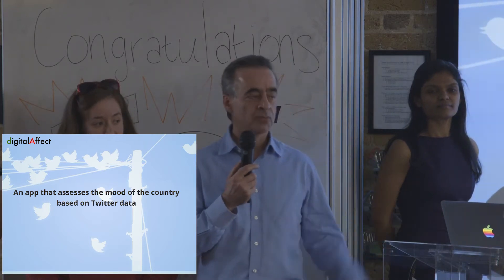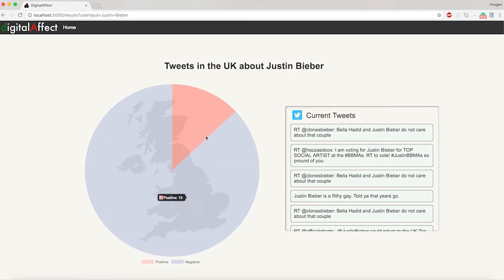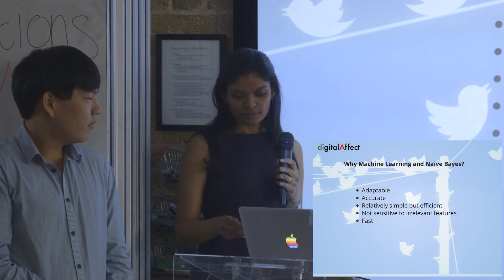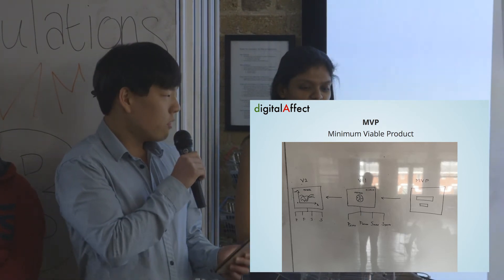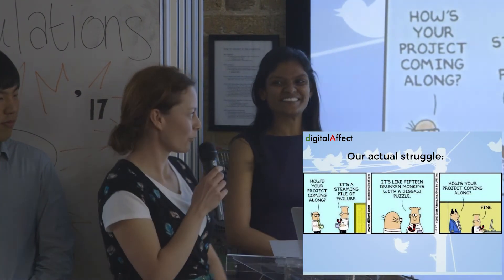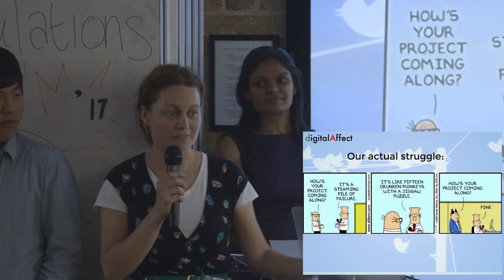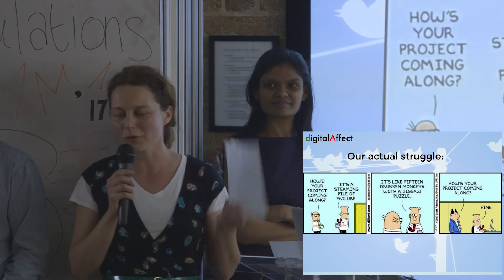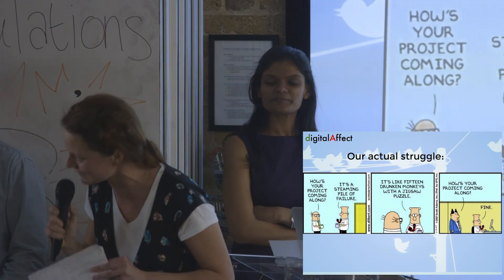Digital Affects - Final Project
Makers talk profoundly about the difficulties of upholding XP values, while working as a team on their ambitious machine learning project.